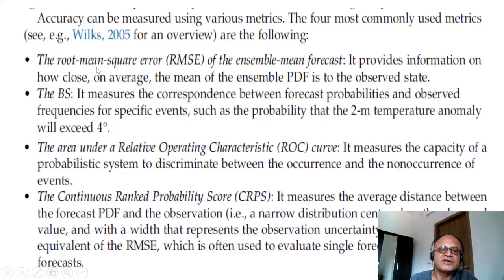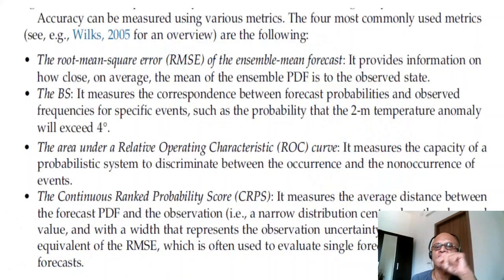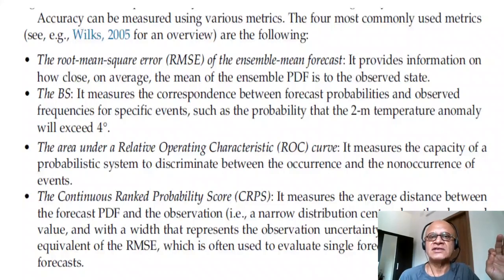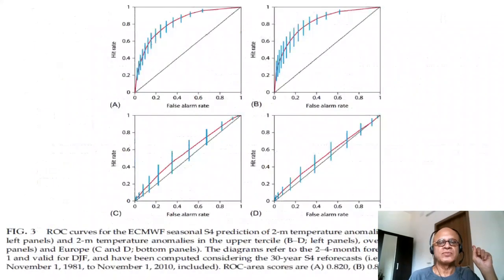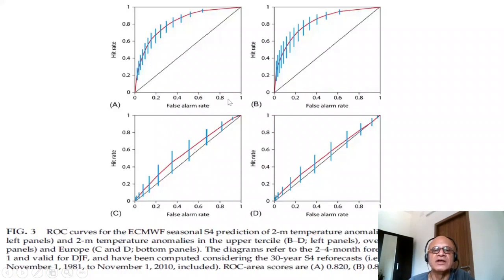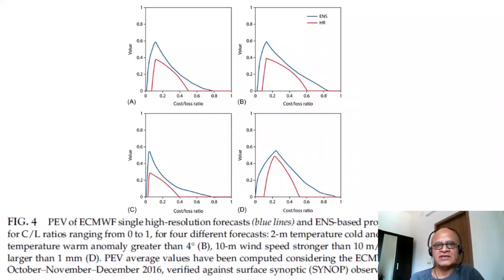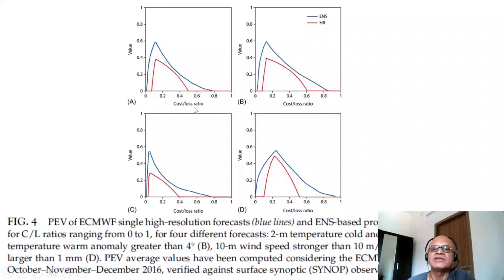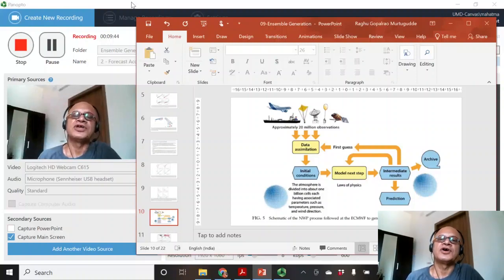2 Forecast Accuracy Measures and Potential Economic Value